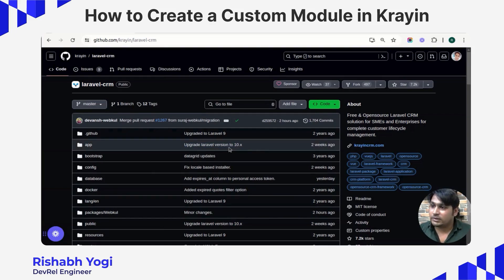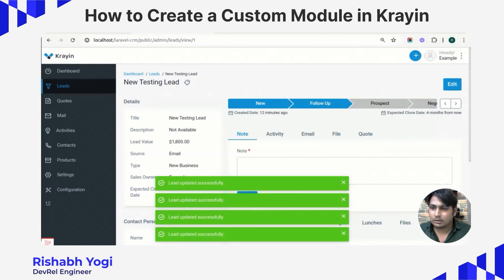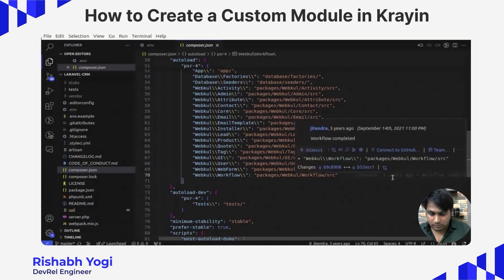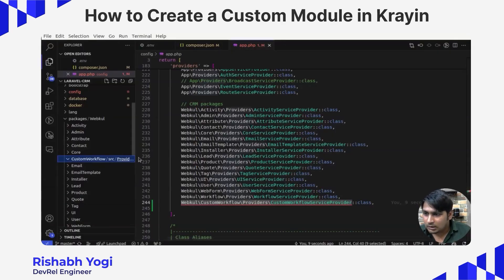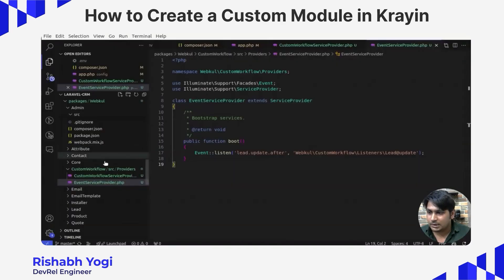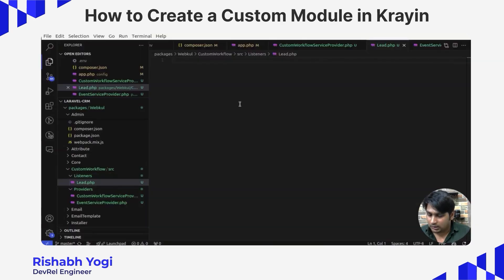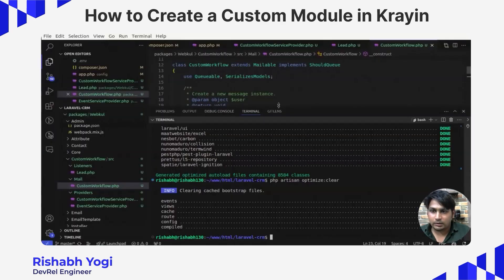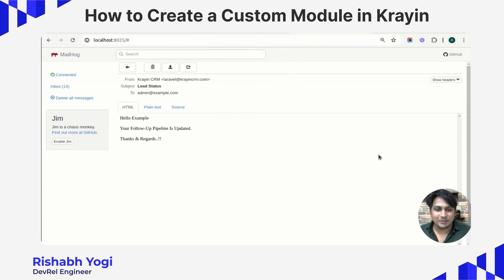How To Create A Custom Module In Krayin? | Free CRM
In this tutorial, we'll walk you through the process of creating a custom module in Krayin, designed to streamline communication and ensure timely updates for the Admin Lead follow-up pipeline.

Components Involved:

1. Krayin Package: CRM and administrative task management
2. Admin Lead Follow-Up Pipeline: Tracks and manages follow-up activities
3. Automated Email Notification System: Sends email notifications based on specific events

Workflow Overview:

1. Trigger Event: Detect changes in the follow-up pipeline.
2. Automated Email Generation: Automatically generate an email notification.
3. Email Content: Includes lead information, pipeline update, action required, and additional context.
4. Recipient: Email sent to the designated admin team.